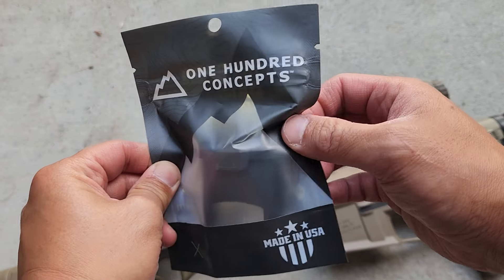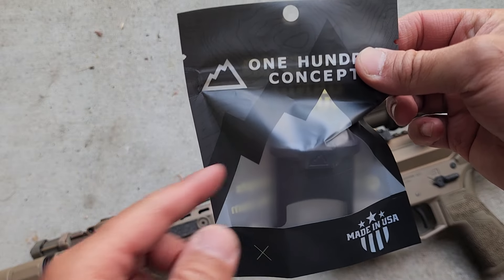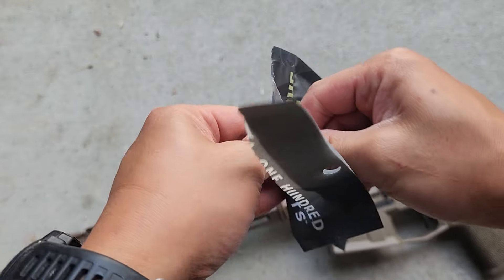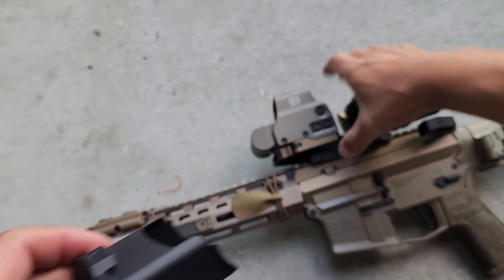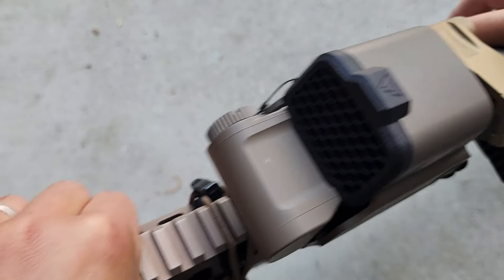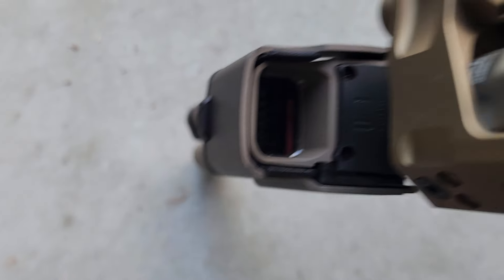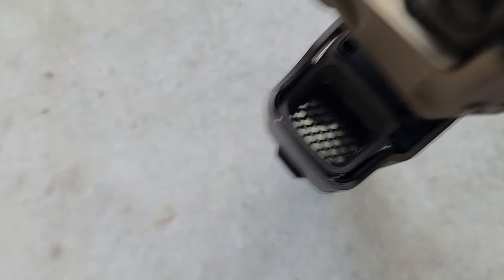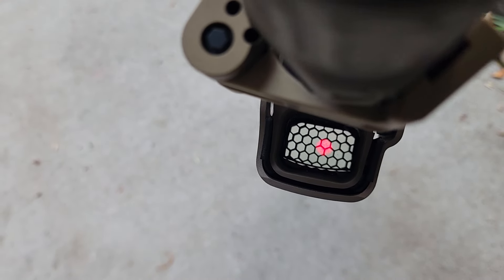One Hundred Concepts- Hexcap EXPS unboxing & install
The new OHC Hexcap for the EXPS
*Purchased at a discount for content